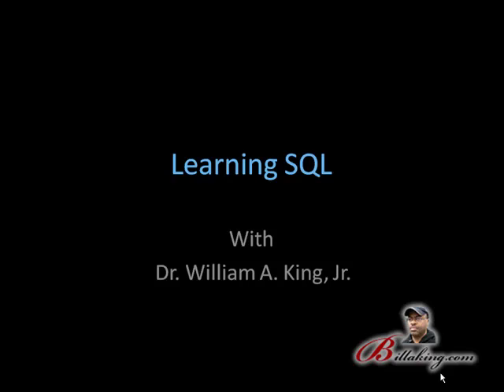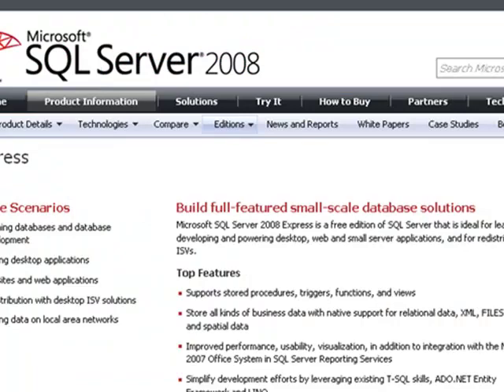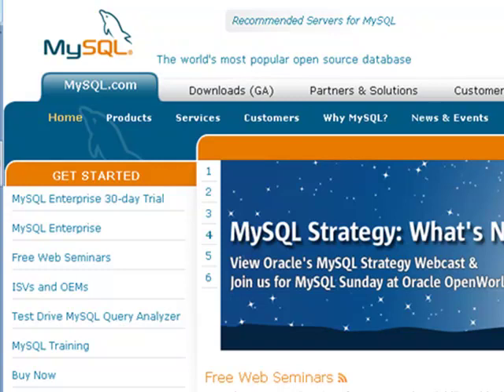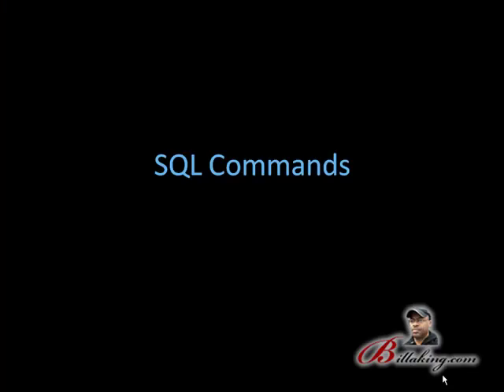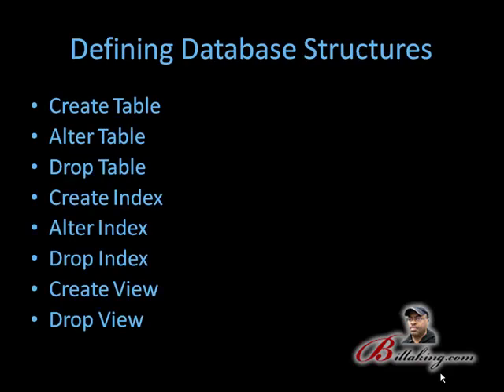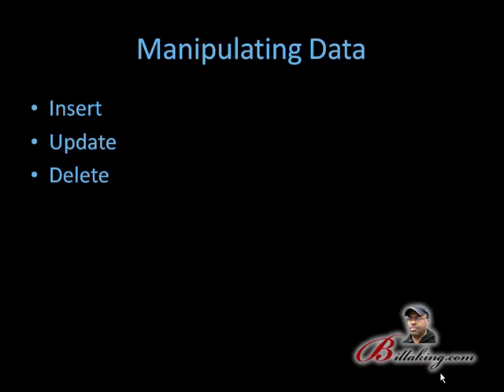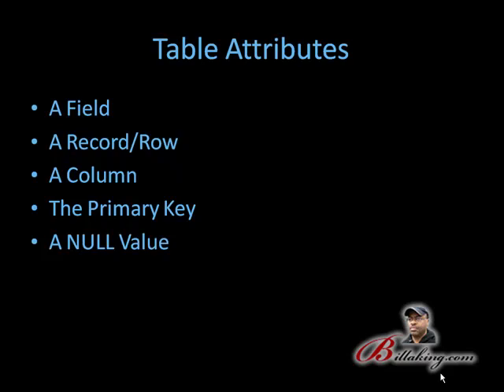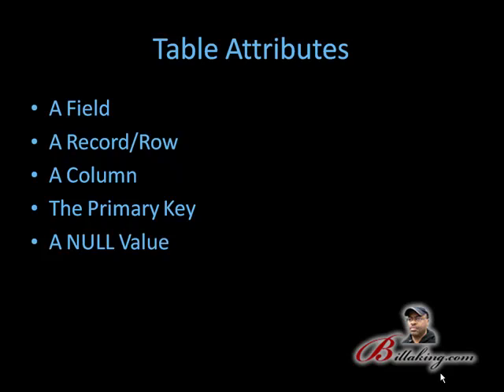Learn SQL with Dr. William A. King, Jr.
This is the first of a series of video that will show you cross platform database engines (MySQL and MS SQL).  I will demonstrate how to create, drop, delete, alter, insert, update, select using the SQL commands.  In this video I discuss the basics of SQL - Defining Database Structure Commands, Manipulating Data Commands, Selecting Command, and Table Attributes.